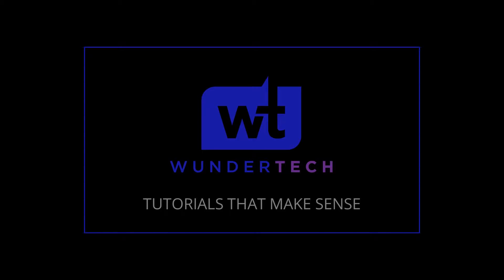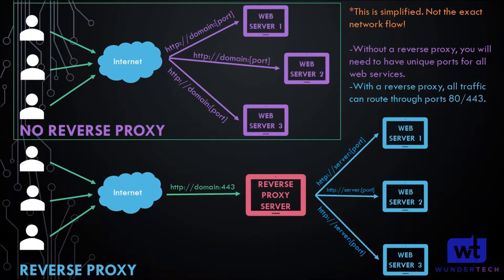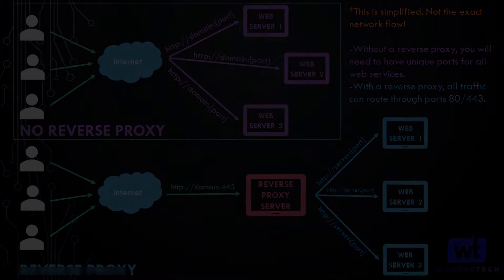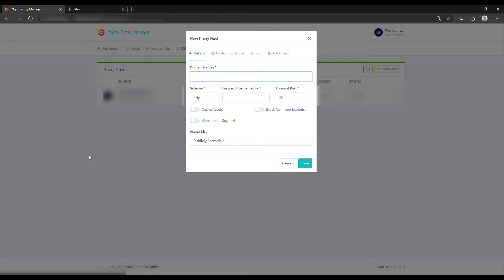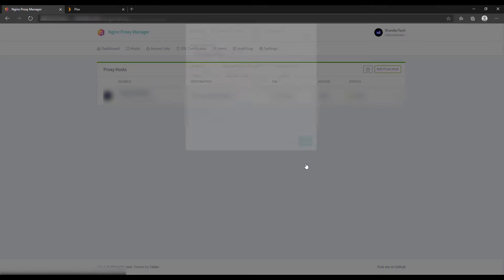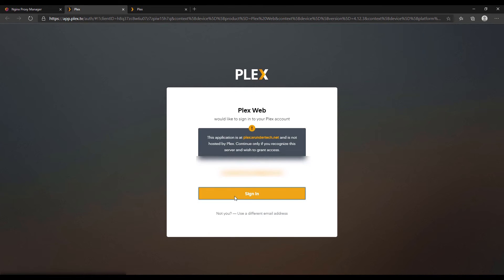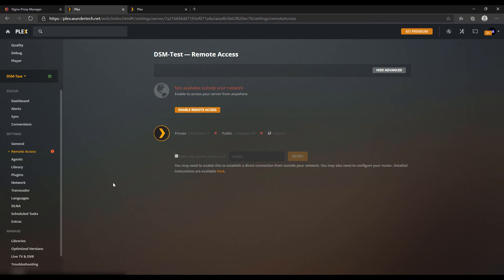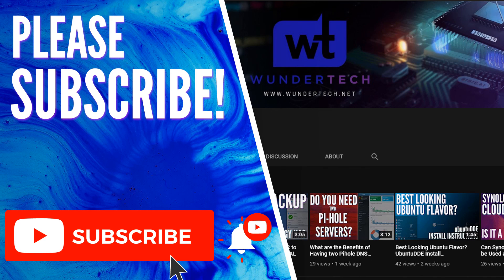How to Setup an SSL Certificate for Plex using Nginx Proxy Manager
This tutorial will show you how to expose Plex to the internet and create an SSL certificate for it! Securely access Plex anywhere! While we do our best to provide accurate, useful information, we make no guarantee that our viewers will achieve the same level of success. WunderTech does not assume liability nor responsibility to any person or entity with respect to damage caused directly or indirectly from its content or associated media. Use at your own risk.